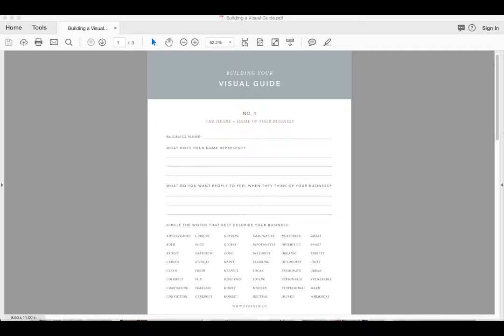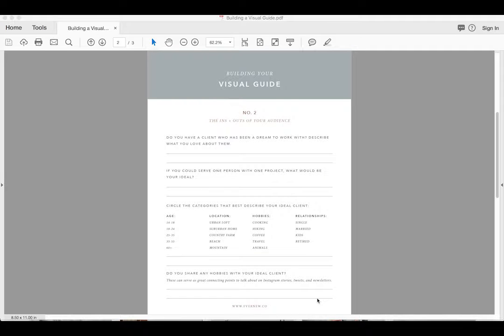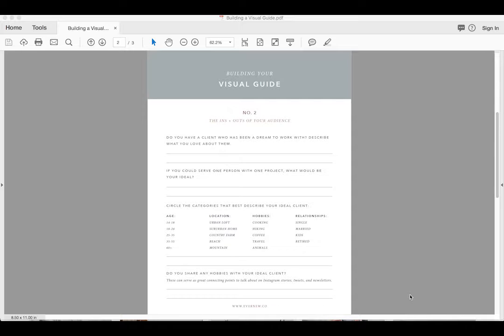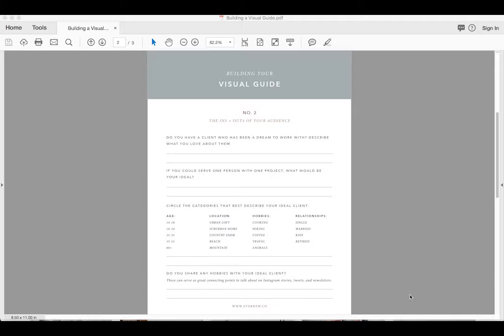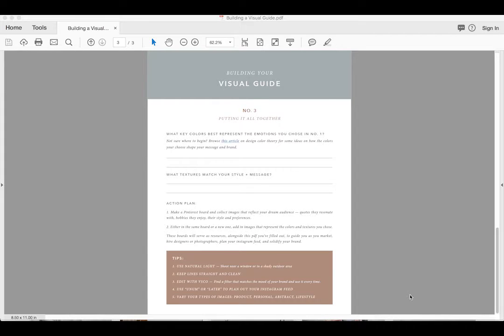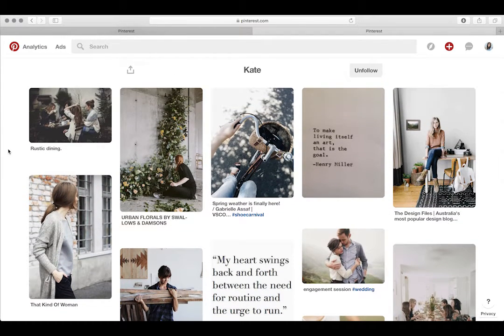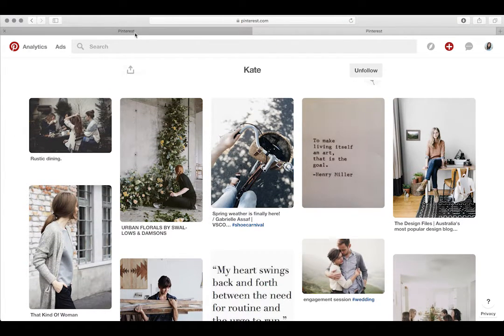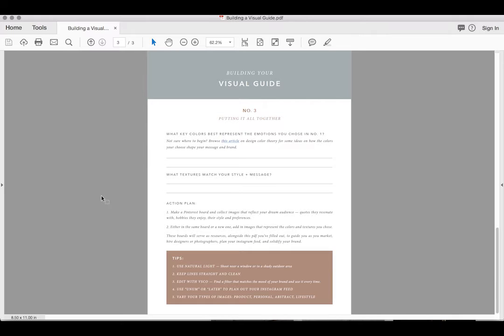Building a Visual Guide for your Brand